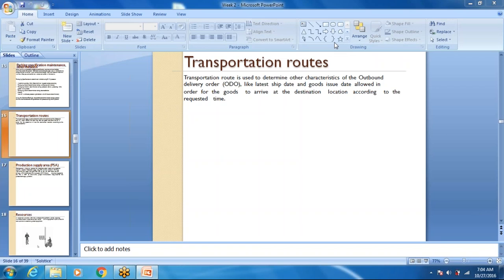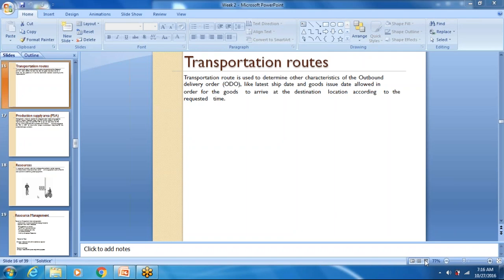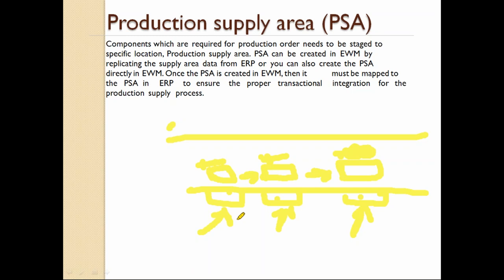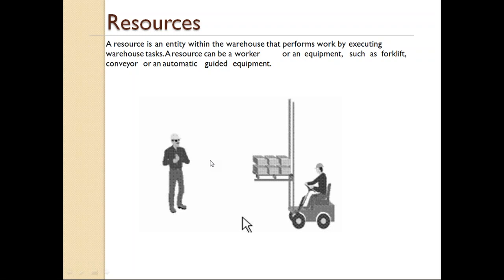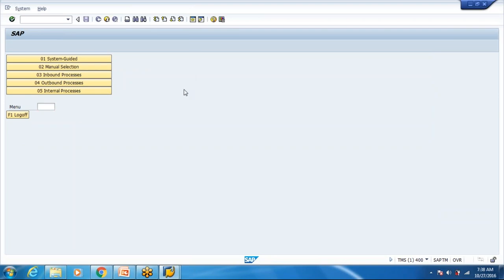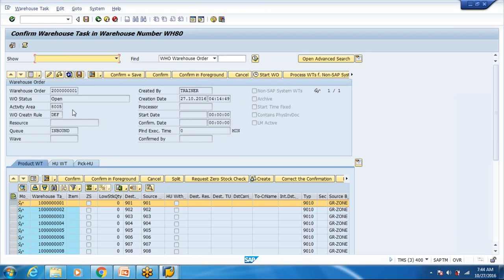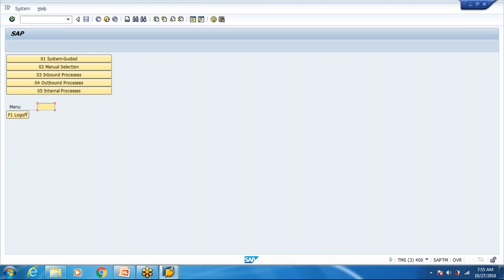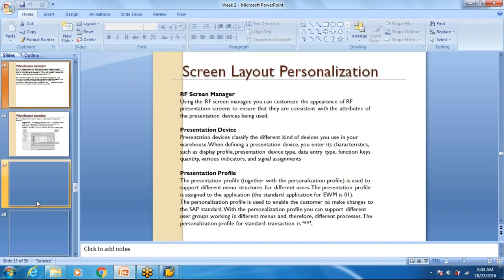Transportation Management Resource config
SAP EWM transportation ResourceManagement Queues WarehouseOrderExecutioninRF Non-RF Environments# Automatic Assignment#Optimized Warehouse#Resource Controlling#Monitoring

In this video , We would like to present couple of configuration related to transportation , Resource Management,

Resource management maximizes the efficiency of warehouse processes by:

Facilitating the management and distribution of work via queues

Enabling the execution of work by resources in a radio frequency (RF) and non-RF environment

Optimizing the selection of warehouse orders for resources requesting work

Enabling effective monitoring and controlling of resources

Controlled Distribution of Work via Queues
The assignment of resources to queues enables focused management and distribution of work in the warehouse.

Warehouse Order Execution in RF and Non-RF Environments
Resources can execute work via RF and non-RF transactions.

Manual and Automatic Assignment of Warehouse Orders to Resources
Warehouse orders (WOs) can either be manually assigned to a resource by a warehouse manager, or automatically assigned by the system.

Check out best Online Books Deal:-